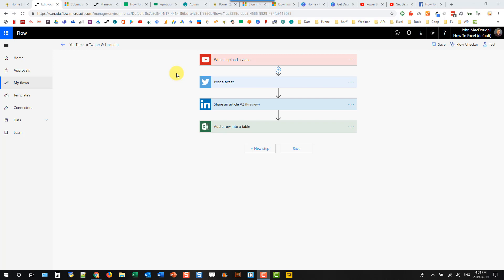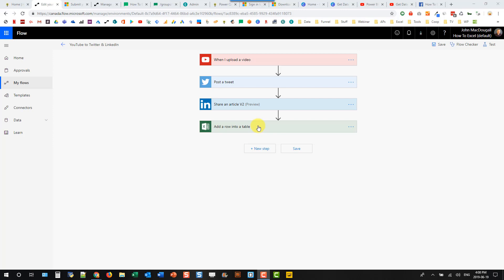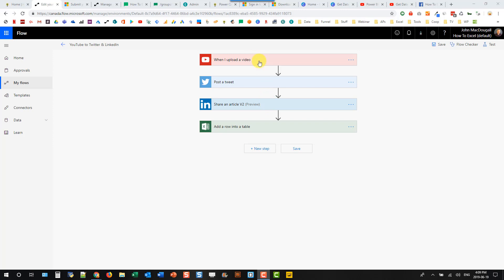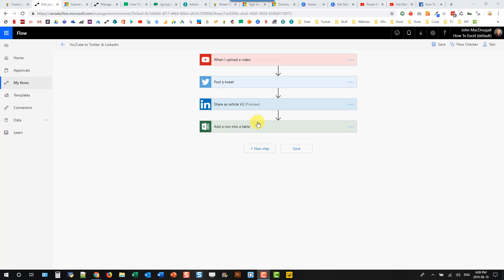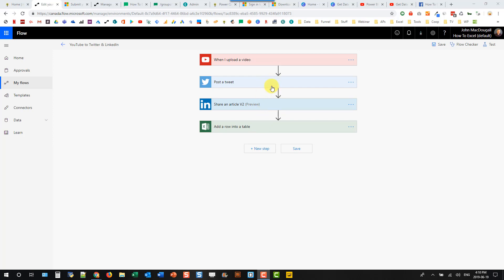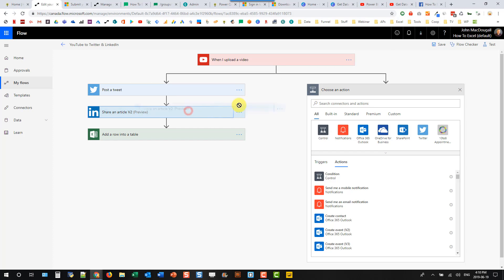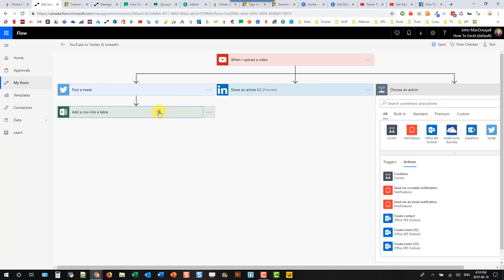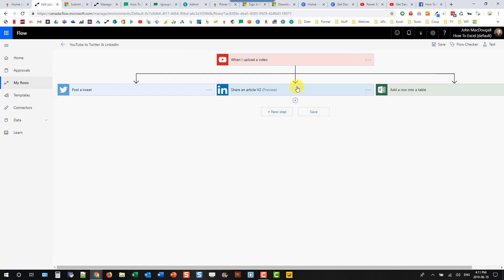Microsoft Flow Quick Tip: Add Parallel Branching